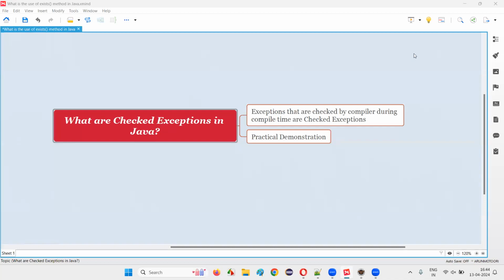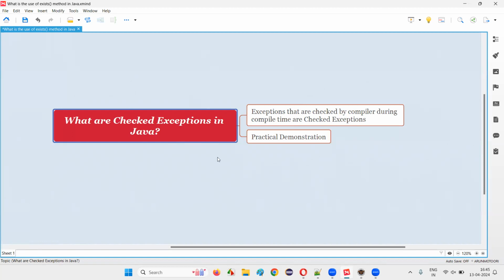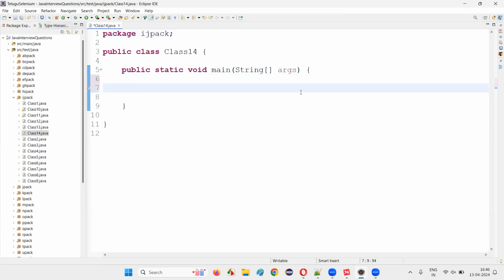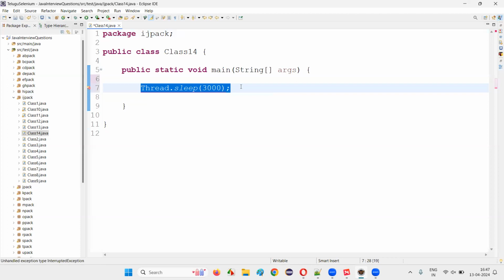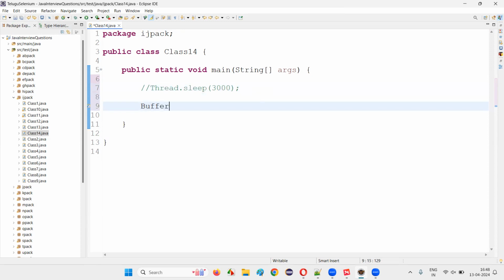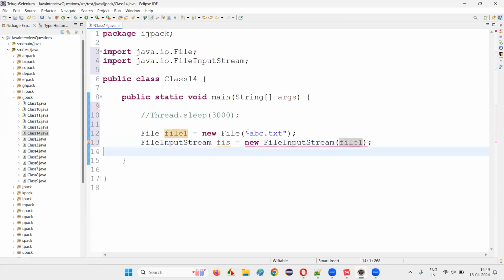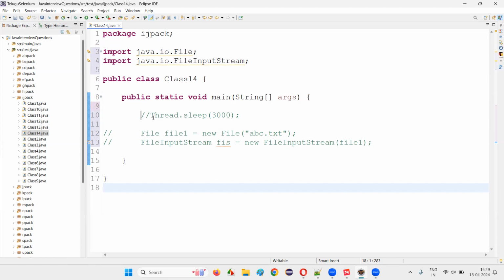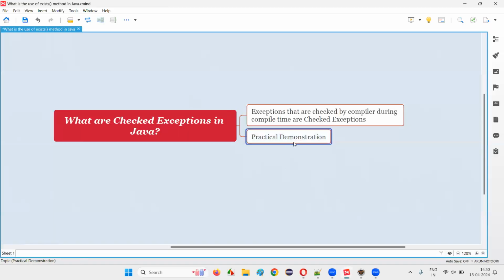What are Checked Exceptions in Java (Core Java Interview Question #376)